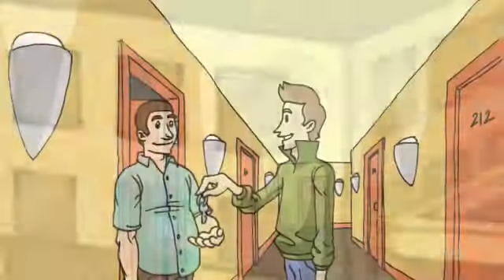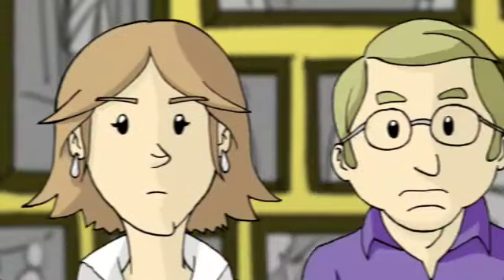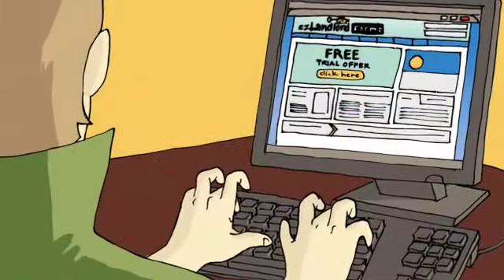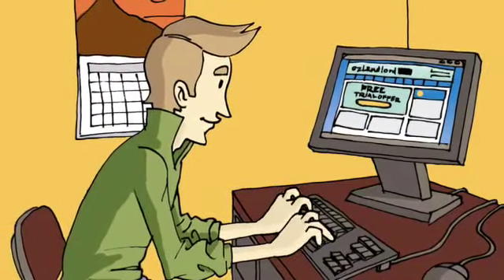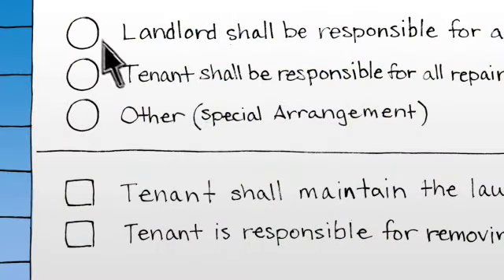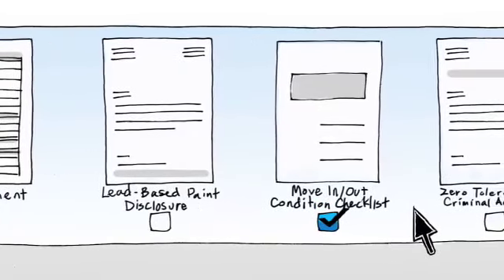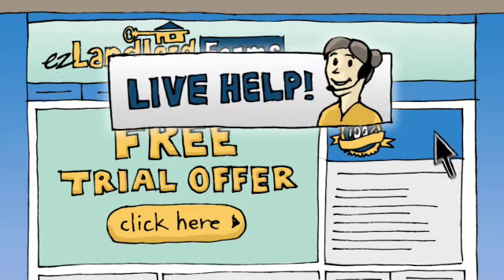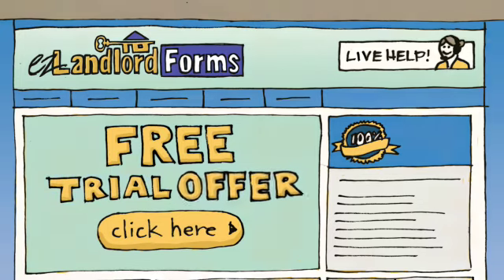Rental Lease Agreement Wizard - EZ Landlord Forms (Kevin & the Lease Builder Wizard)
ezLandlordForms was born out of this passion and founded in 2006 to help Landlords get the most out of their rental properties. Since then, more than 1 MILLION Landlords have turned to ezLandlordForms as a way to make managing their properties easier and increase their rental return.